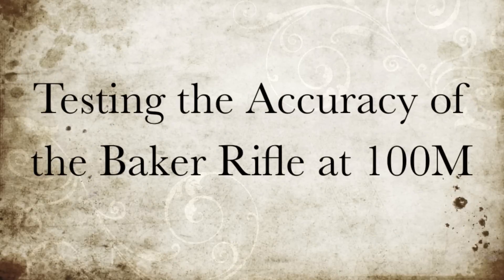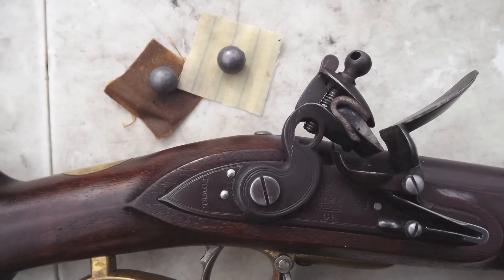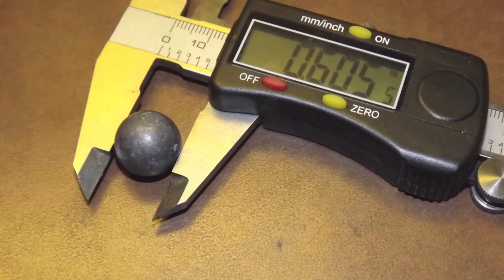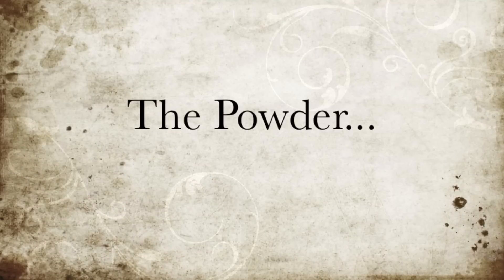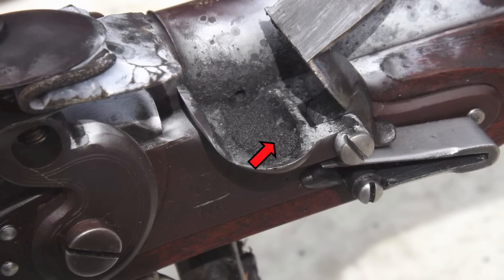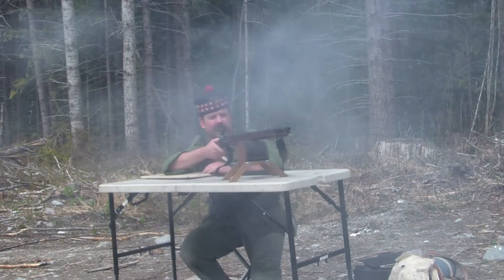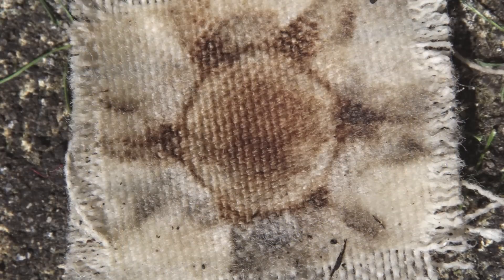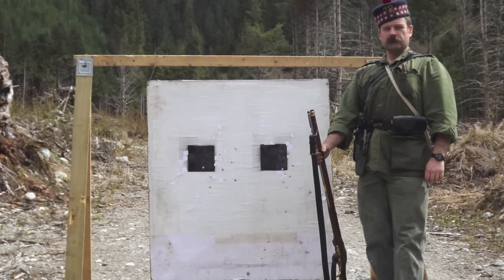1800 Pattern Infantry (Baker) Rifle: Testing for Accuracy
Some testing and results at 100m.  Two kinds of patch, service charge of 96 grains FFg and .594 roundball.